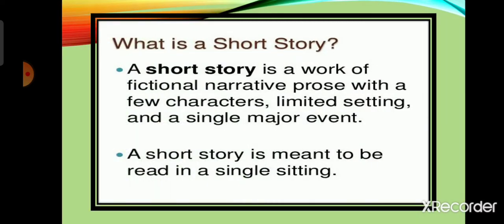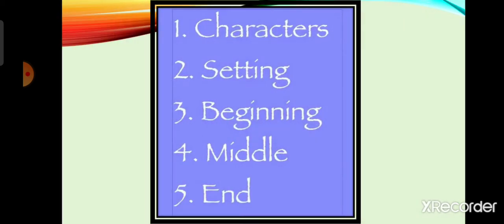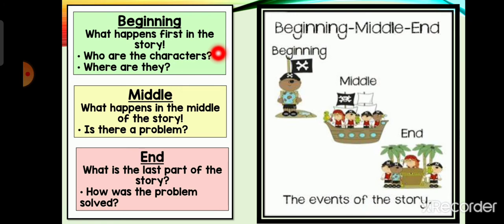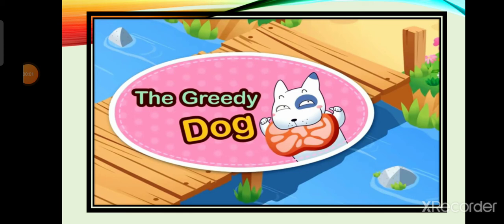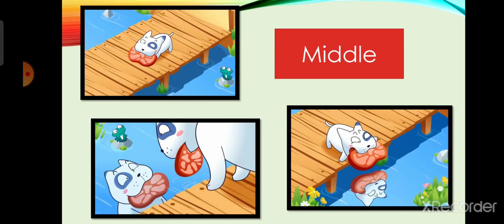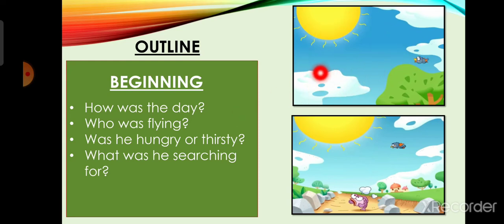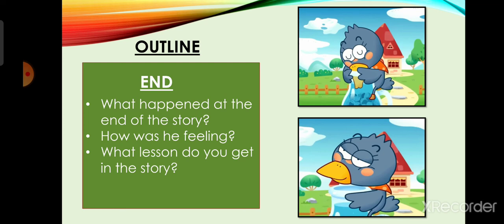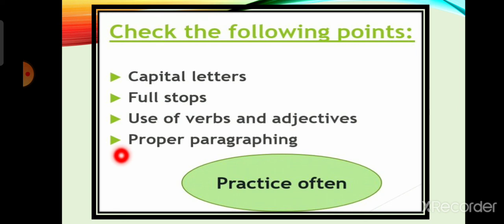Story Writing (Thirsty Crow)